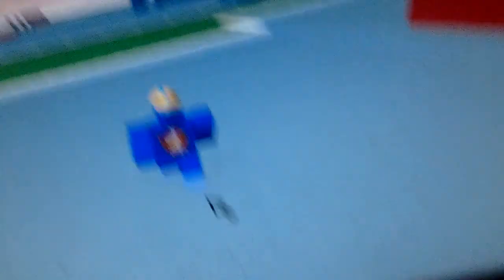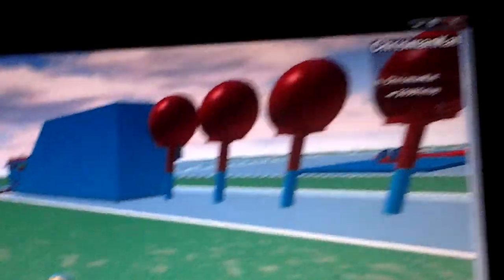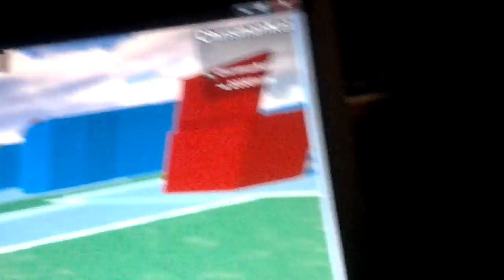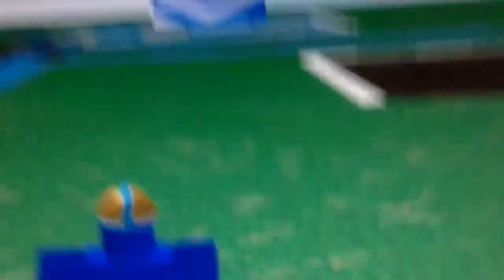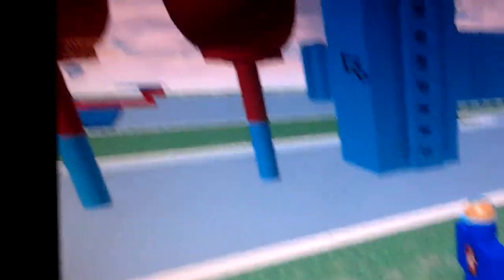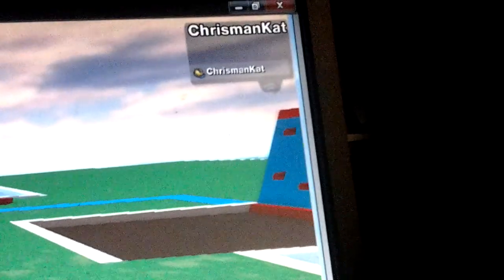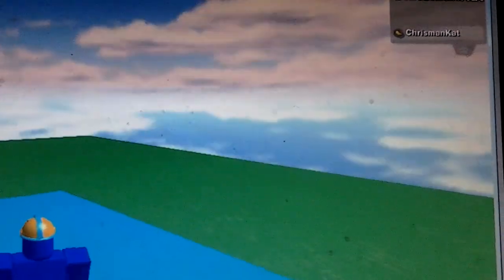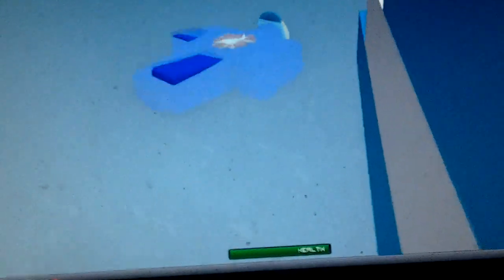Wipeout Roblox S1 E1 P1